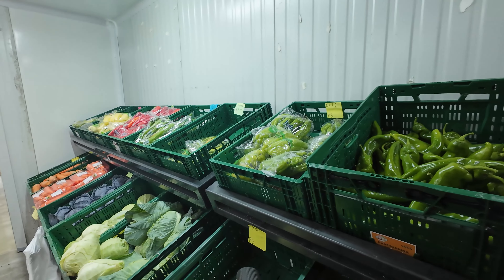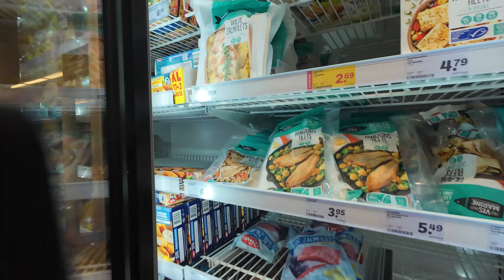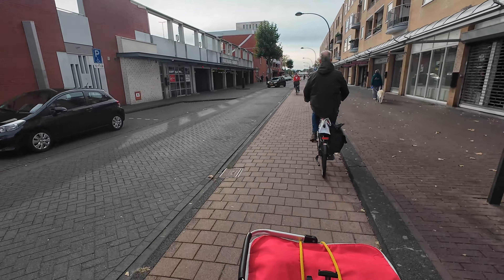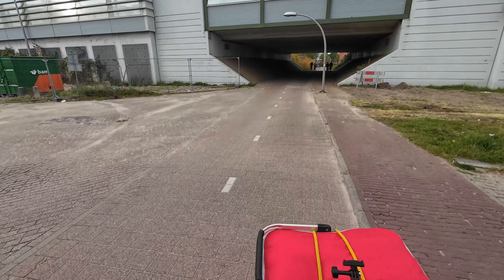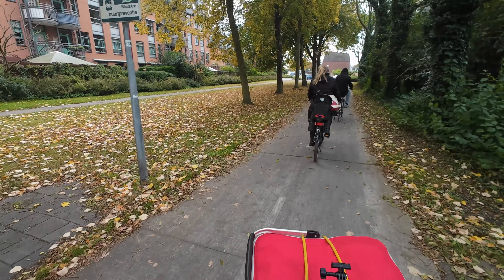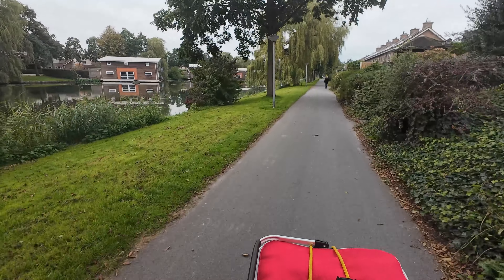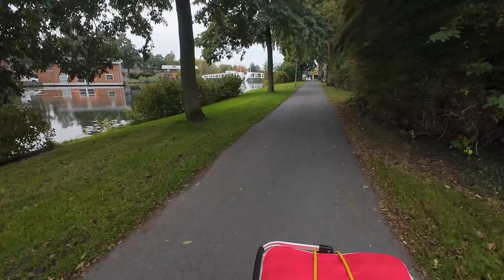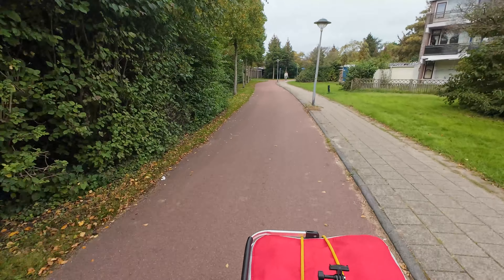Grocery shopping (by bicycle) in the Netherlands | Week 41 2024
Every Saturday, I do my weekly grocery shop. Being Dutch, of course I use my bike. Join me as I go to the street market, Middle Eastern market and a few other stores.